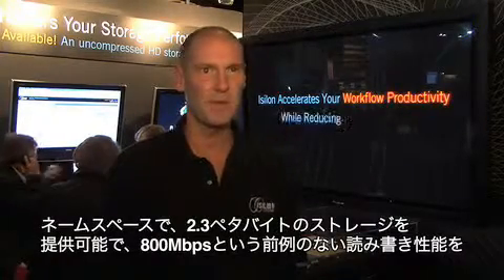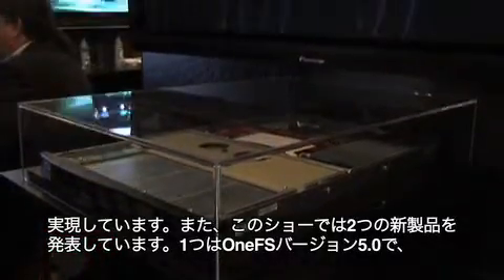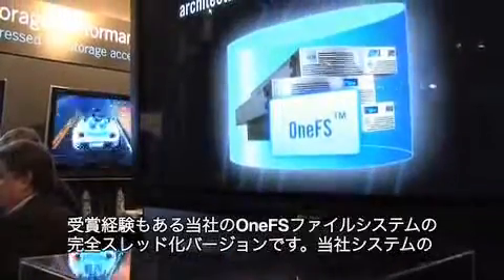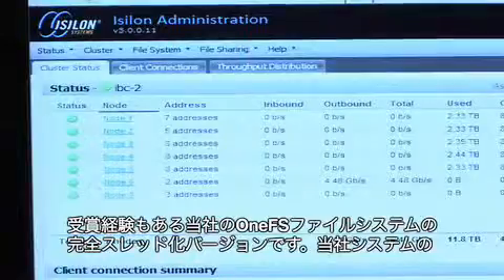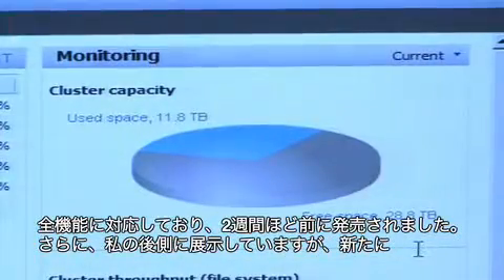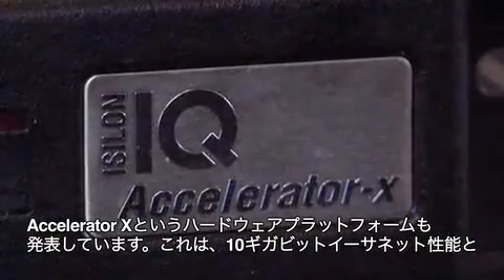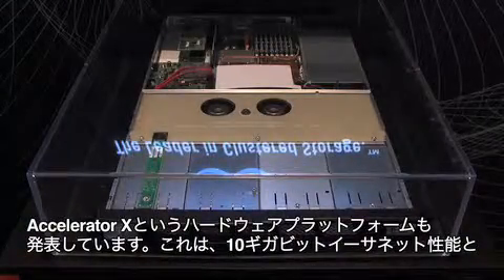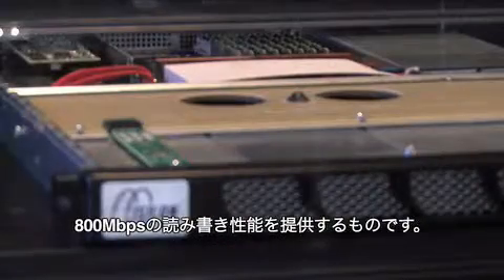【IBC2008】Isilon / IQ Accelerator-x